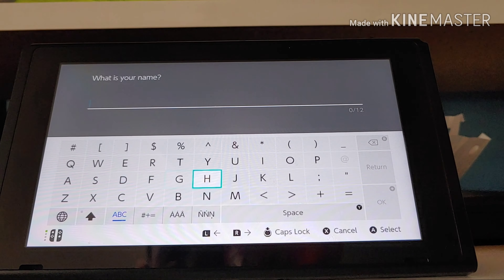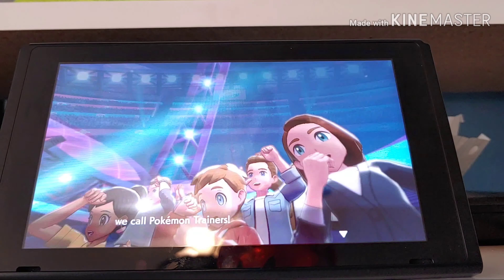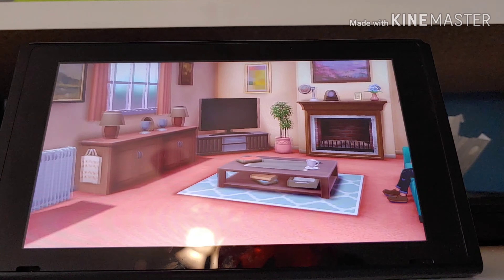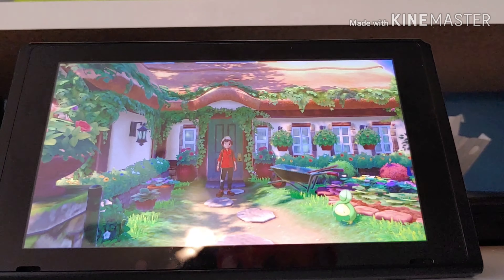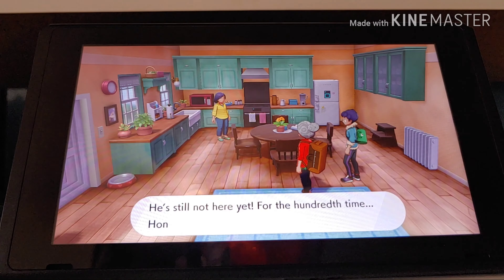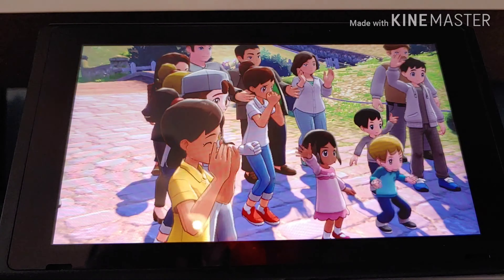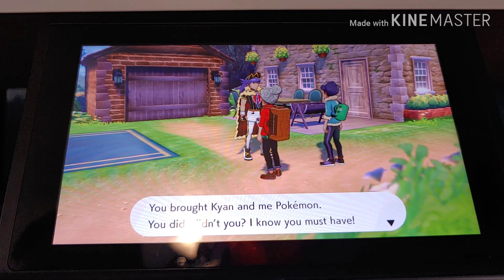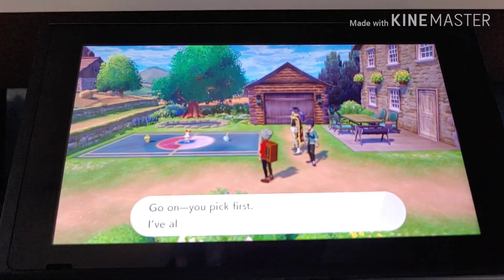Pokemon Sword: Gigantamax Only Challenge (Episode 0)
The rules and stuff.